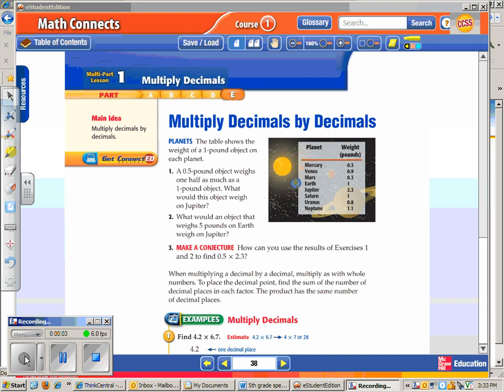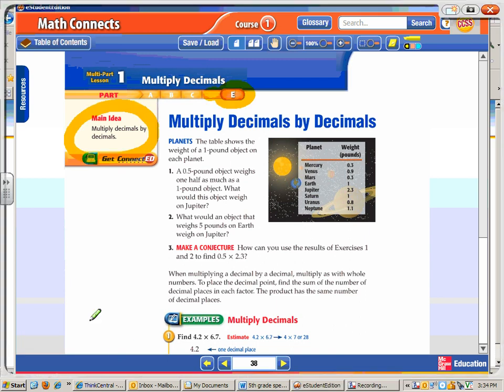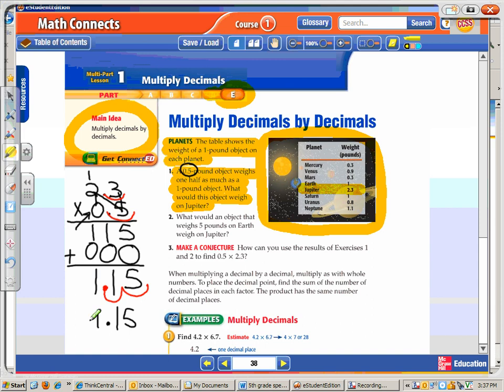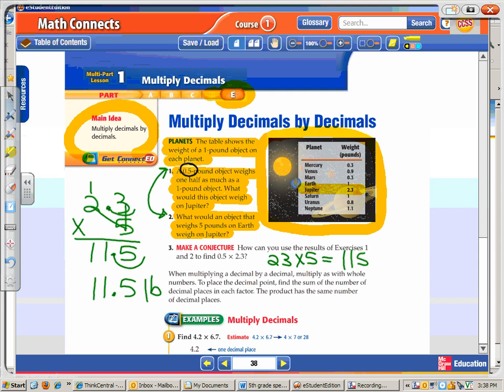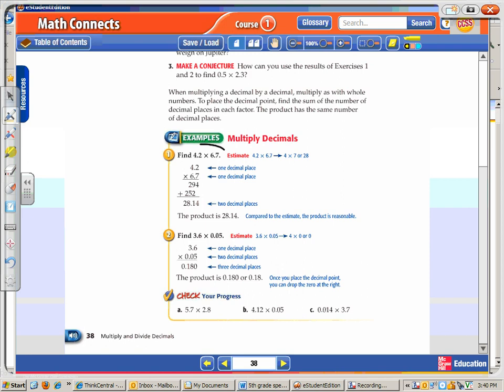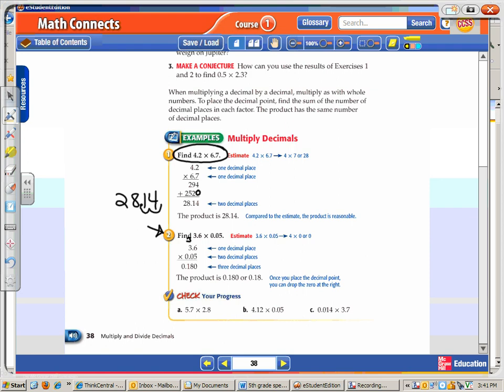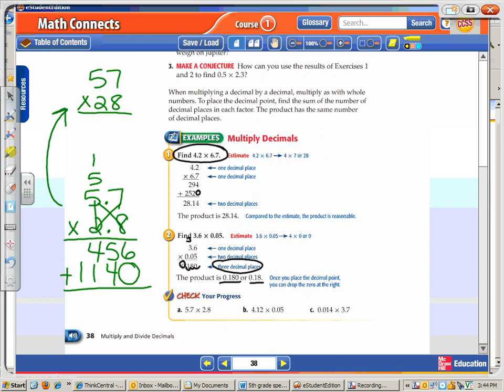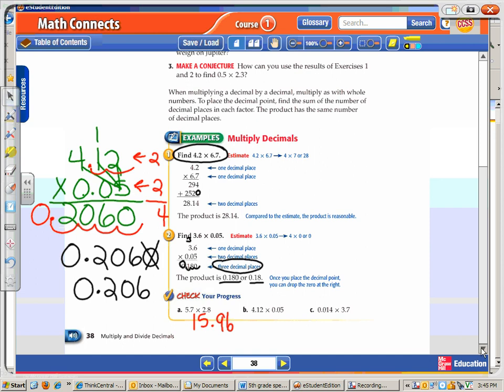lesson1e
Multiplying decimals